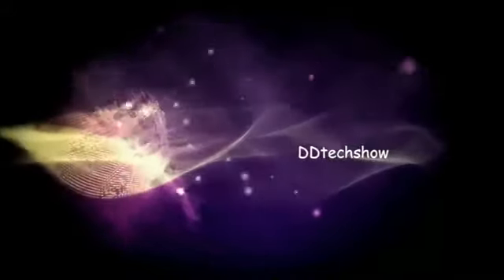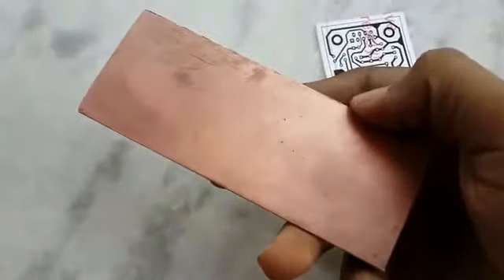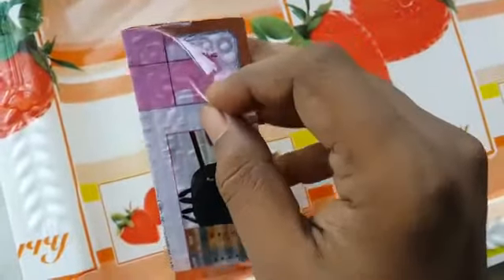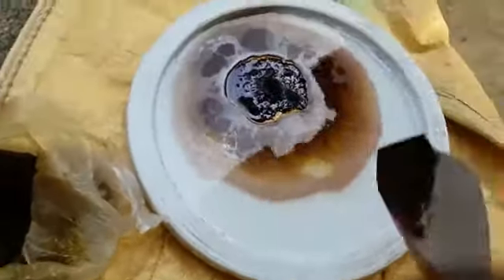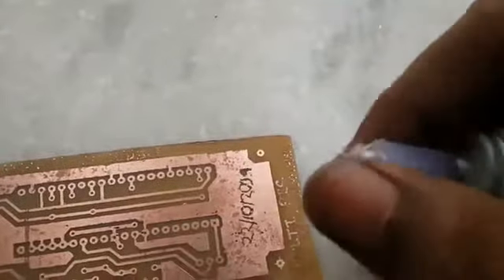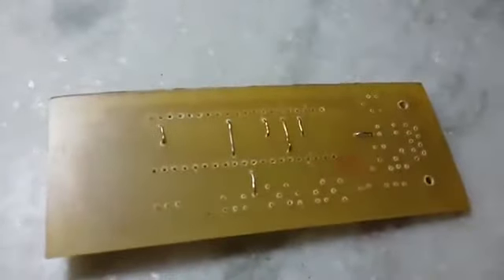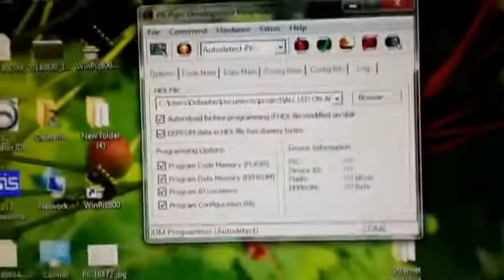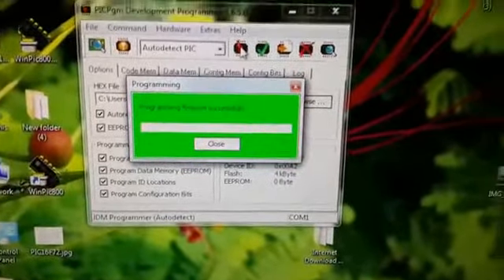how to make pic programmer at home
pic programmer
you can program any pic ic
on it